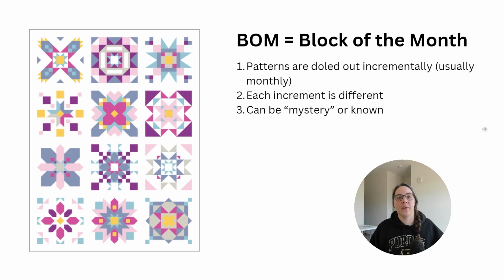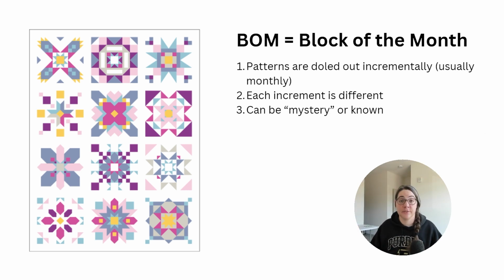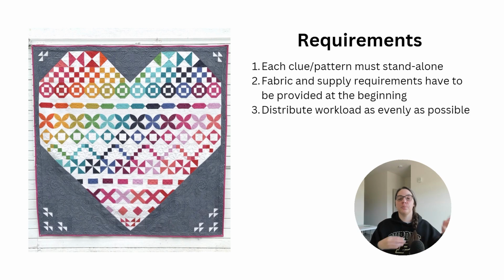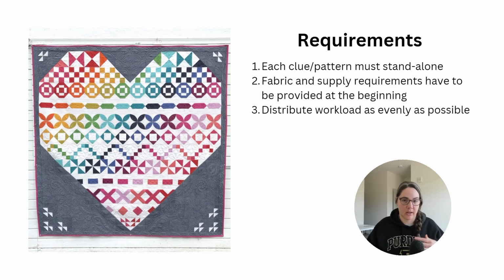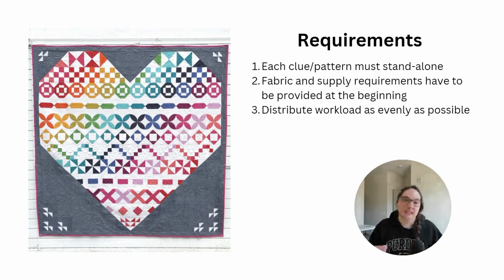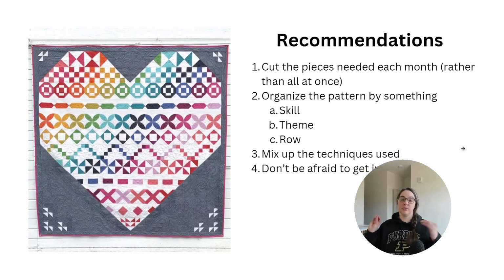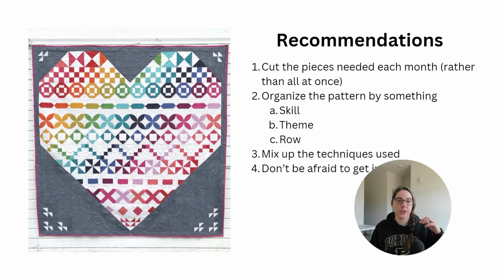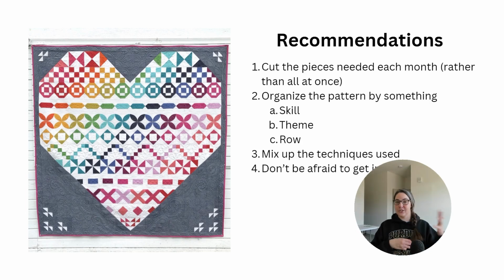Should you write a block-of-the-month pattern this year?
Block-of-the-month patterns (BOMs) are definitely trending upward these days. If you're considering writing one, watch this video first. We'll dive into the basic mechanics of a BOM, required and recommended elements, and different types of layouts and themes you can focus on for your pattern. Whether it's a traditional sampler quilt or a themed quilt leading up to the holidays, BOMs offer a unique way to engage quilters and build community that will have a lasting boost for your business.

If you haven't already, make sure you grab a copy of my self-editing guide for more quick checks to help make sure your pattern is the best it can be

00:00 - Introduction to Block of the Month Patterns
00:23 - What is a Block of the Month (BOM) Pattern?
00:54 - Types of BOM Patterns: Traditional, Christmas-themed
01:20 - The Community Aspect of BOM
01:53 - Examples: sampler, row quilts, and alternate layouts
03:46 - Requirements for individual BOM Patterns
04:29 - Importance of Fabric and Supply Listings
06:01 - Distributing Workload Evenly in BOM Projects
06:53 - Best Practices for Cutting and Organization
09:29 - Variation and Intricacy in BOM Patterns
11:09 - Selling BOM Patterns as Quilt Kits
11:46 - Conclusion and Encouragement to Try BOM for 2025